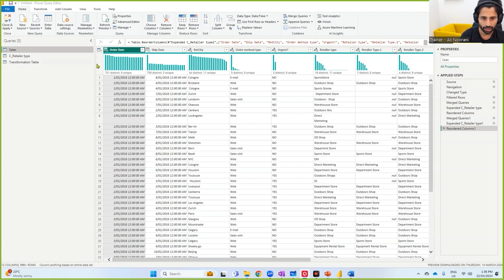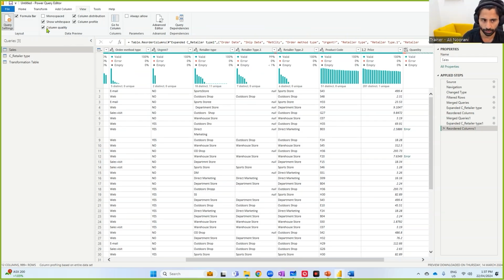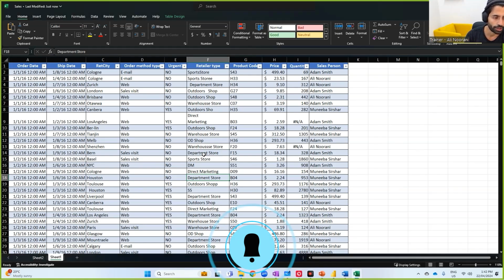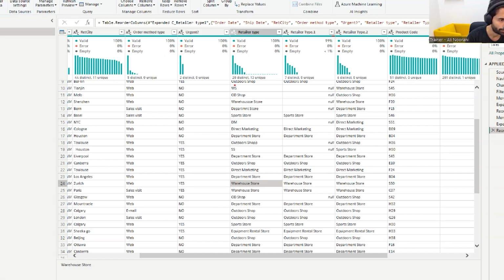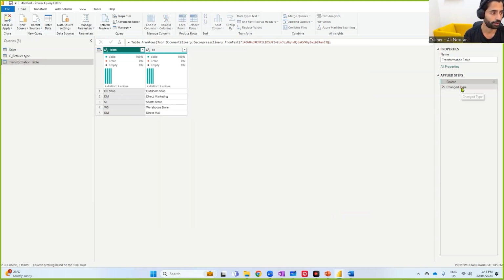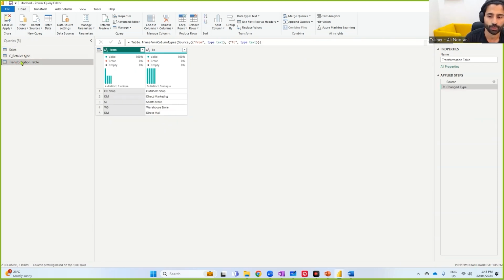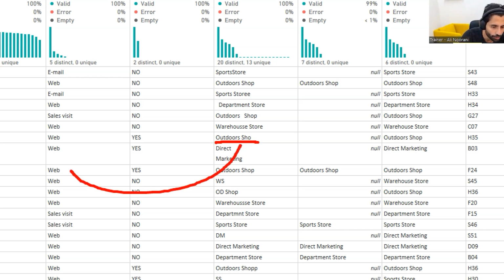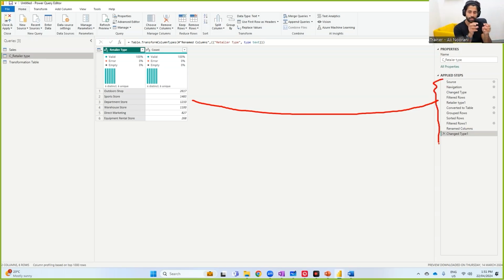Power BI Data Profiling Explained: Detect Data Issues Automatically in Power Query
Learn how to build a scalable data cleaning process in Power Query using Transformation Tables and Fuzzy Matching. In this lesson, you'll discover how to validate your data using profiling metrics, handle new errors automatically during data refreshes, maintain reusable mapping tables, and create a future-proof solution that keeps your Power BI data clean with minimal manual effort.

→ Consulting
Data model audits, performance optimization, and BI strategy

→ Coaching
1-on-1 programs to become a job-ready Power BI analyst

0:00 Introduction
0:25 Validating Your Data Cleaning
0:40 Using Data Profiling & Column Quality
1:22 Comparing Exact vs Fuzzy Merge Results
2:28 Testing Future Data Errors
3:18 How Fuzzy Matching Fixes New Errors
3:55 Expanding the Transformation Table
4:48 Monitoring Data Quality After Refresh
5:31 Handling Multiple Meanings in Mapping Tables
6:48 Reusing One Transformation Table Across Data
7:26 Sharing Transformation Tables Across the Business
8:21 Overriding Fuzzy Match Results
9:17 Removing Unnecessary Columns
9:49 Future-Proofing New Retailer Types